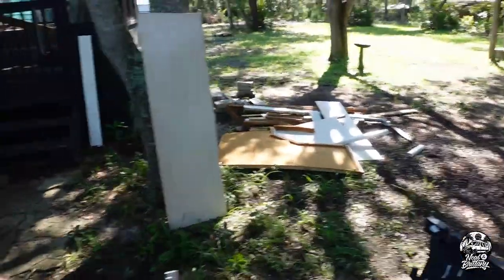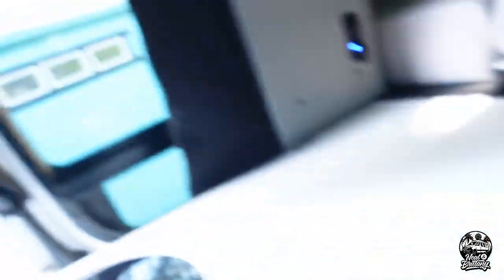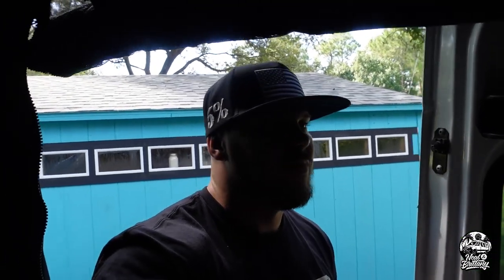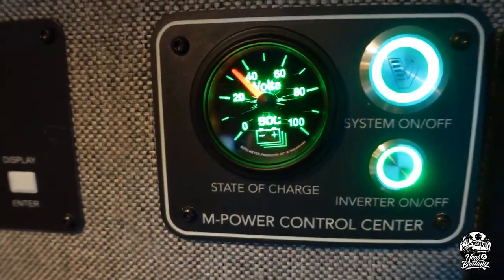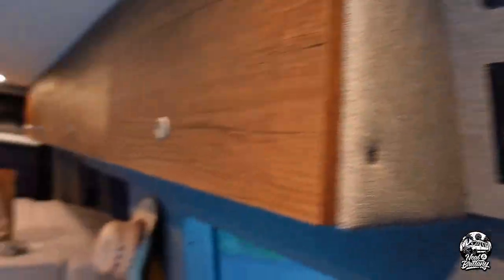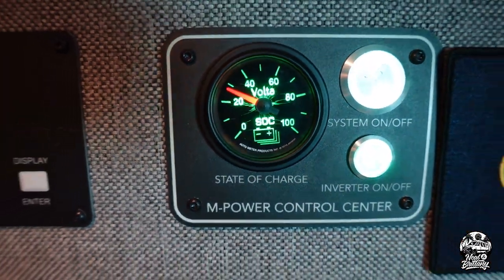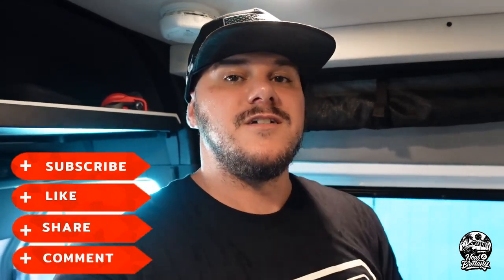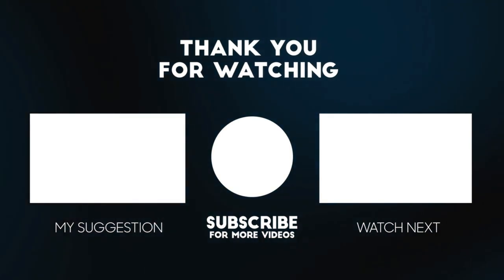HUGE Lithium Battery Setup! | Volta | Van Life S2 E28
Season 2 Episode 28 - We have finally hit the road officially for our summer adventure! We had to make a pitstop back at Florida base camp to do some renovations and mods, so we figured we would share a real world test of the Volta M-Power Lithium system in our 2021 Storyteller Overland Mode Classic 4x4.

👋We are Neal & Britt! A sponsored athlete and travel nurses exploring the United States a few miles at a time! Follow our journey to see some incredible places with us!